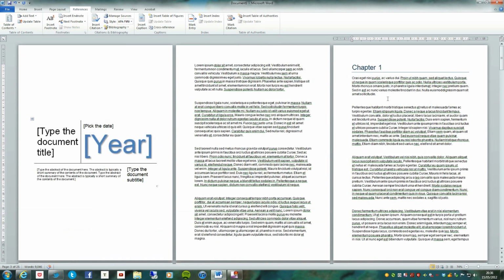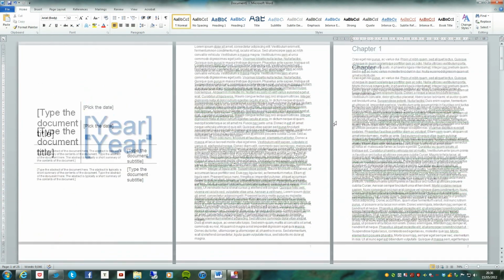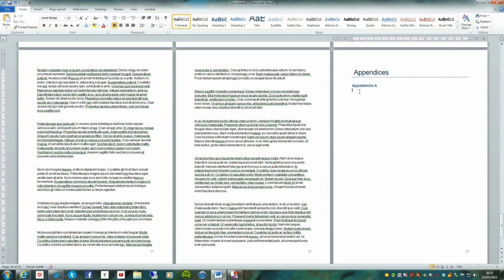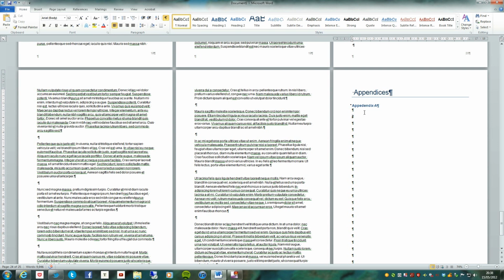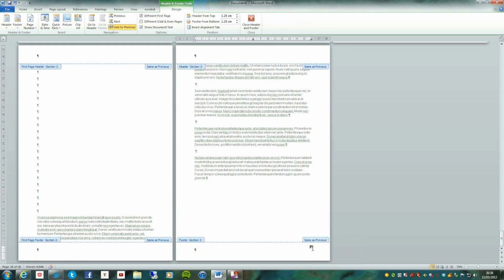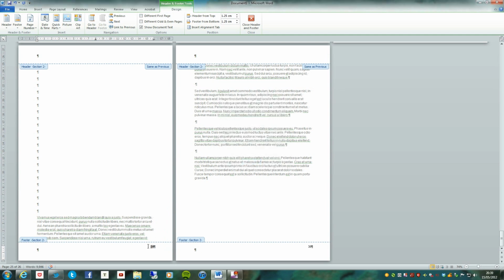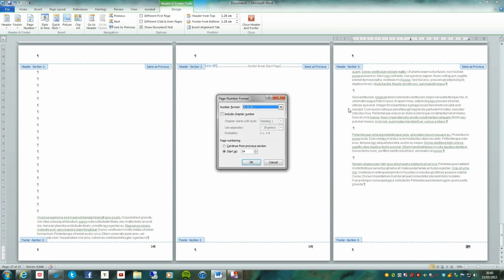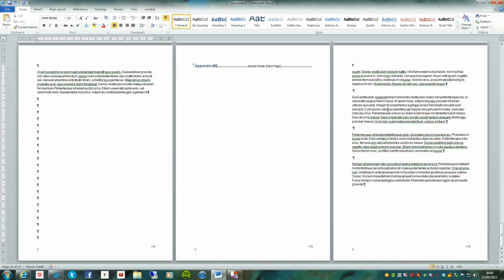Word 2010: Page breaks & Page numbering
Rundown of how to use page breaks to customise page numbers